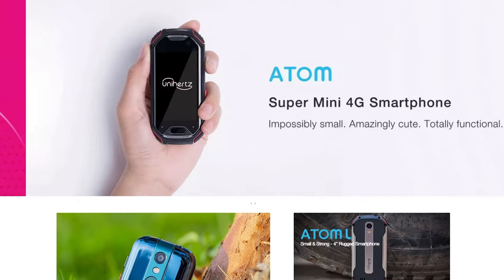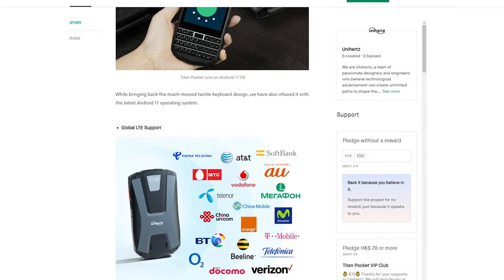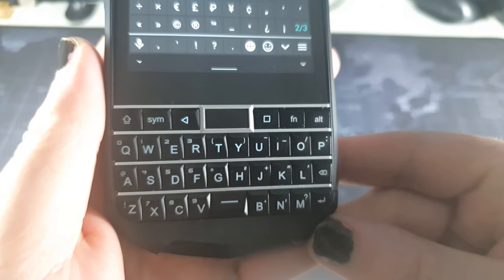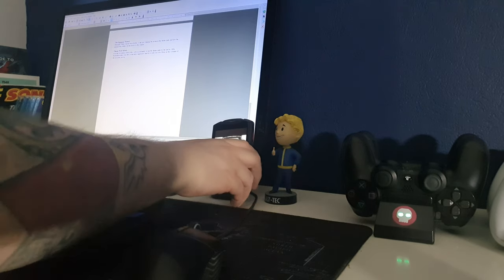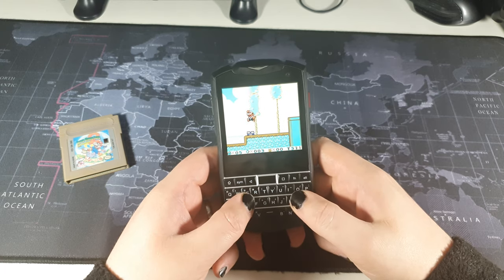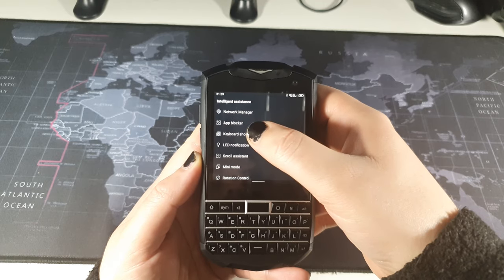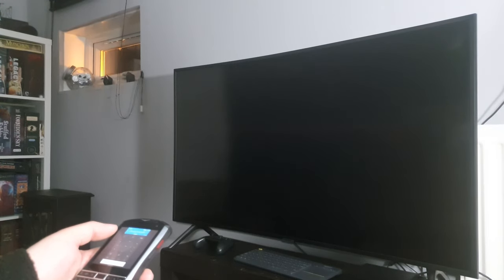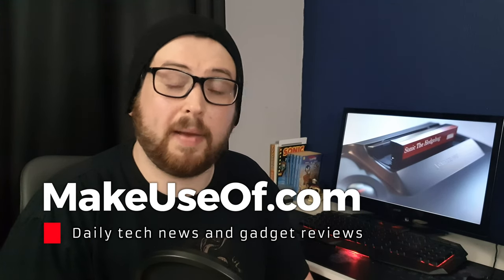Unihertz Titan Pocket Review: The Perfect Phone in the Right Situation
The well-molded QWERTY keyboard and utility applications make this the perfect phone for getting work done. Just don't expect to be enjoying video streaming or games to their full extent on this screen.